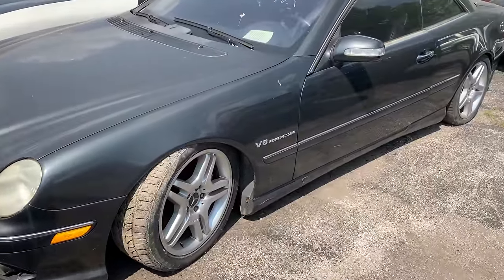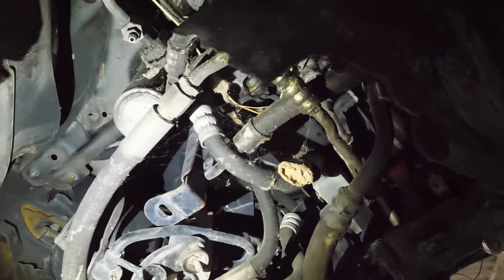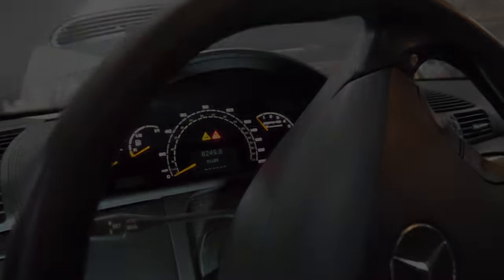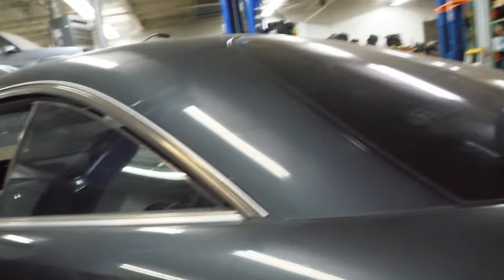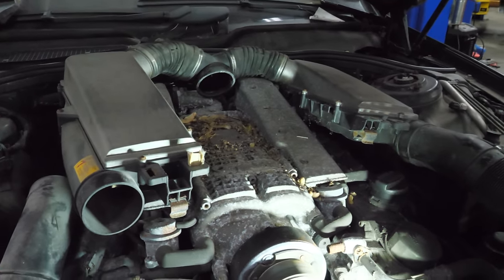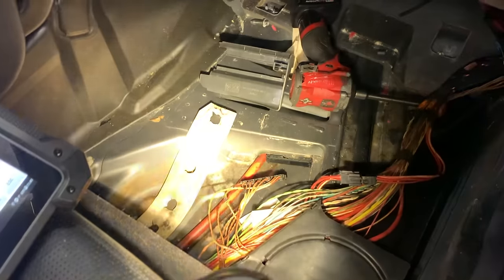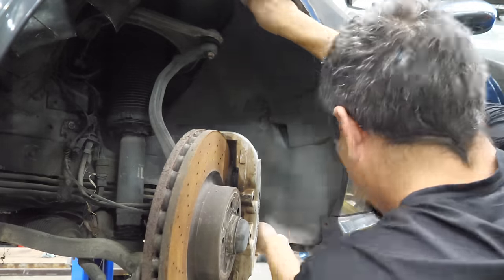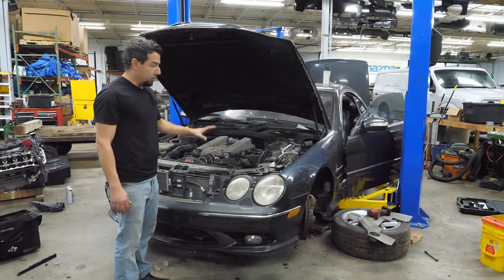DEFEATED! Tow Lot Bought 500HP Mercedes CL55 AMG Sat For 7 Years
This one was some work! I picked up this 2003 Mercedes CL55 AMG with 4 other vehicles from a tow lot auction. From the very beginning, this car was going to be a parts car just based on its overall condition. This car had been in that tow lot since 2016 and had weeds growing around it.
As with all parts cars, we do our best to get them running including buying and programming keys, sorting out electrical and mechanical issues. This car had them all and put up a fight worse than the burned Miata from last year.
Not all quests end up as I intend and some cars are just not worth the extra effort. The goal with these cars is to verify the parts that I can sell are good. While I could do the normal compression/leakdown/borescope tests, I like to know what oil pressure and valve train sound like. There are other parts that I can also test only with the engine running. The goal isn't always to FIX the car so I can drive it. If this car wasn't rusty, and was in better overall condition I would absolutely be interested in fixing it but with a salvage title in its condition a parts vehicle is its best use.

I hope you enjoyed this video, there will likely be more in the future although I hope they're a little easier, ha.
As always I love all of the comments, feedback and even the criticism. Catch you on the next one.

 -Eric